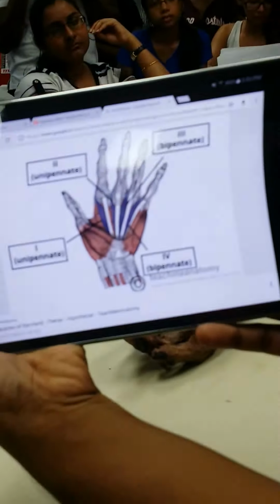Dr. Ramesh Rao Lab 4 Pt 2